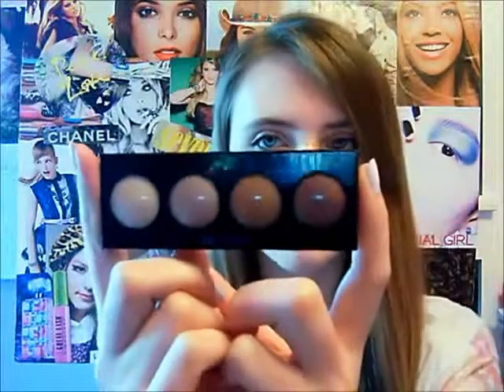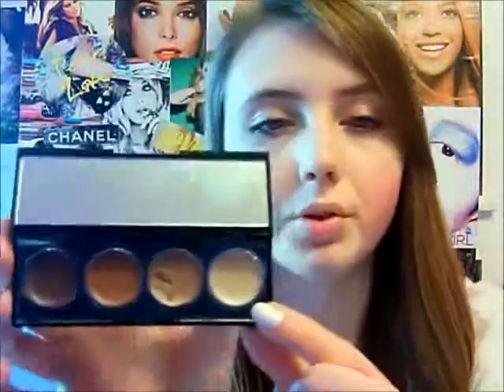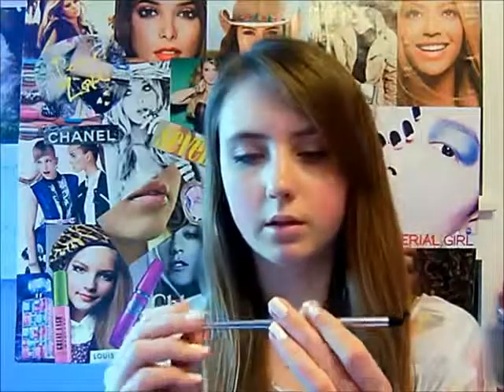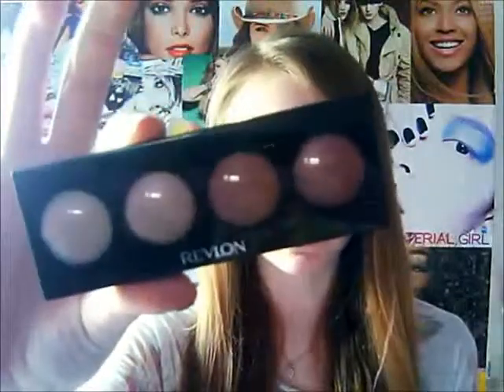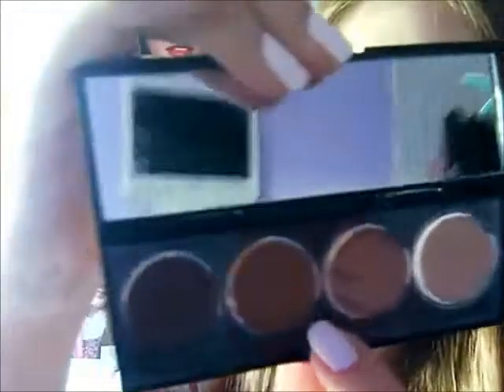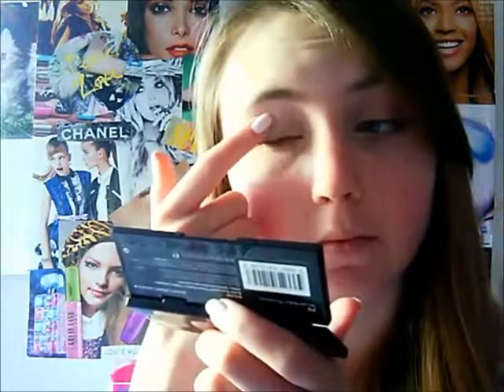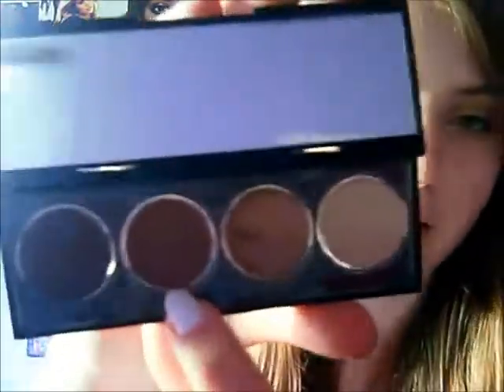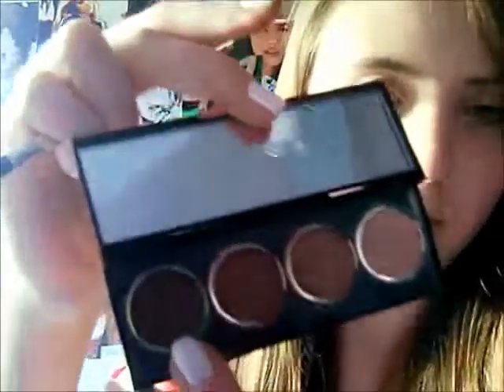Revlon "Not Just Nudes" Look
Products used:
Covergirl lashblast
Revlon Illuminace Creme Shadow in "Not Just Nudes" number 710
Revlon Super Lustrous Lipstick Pearl "Silver City Pink" # 405.
All products can be purchused at Ulta, Walmart, Target, and most drugs stores.